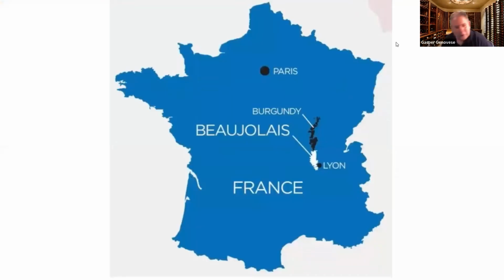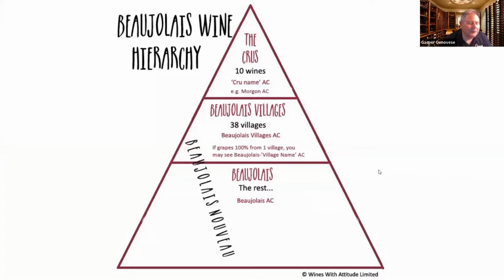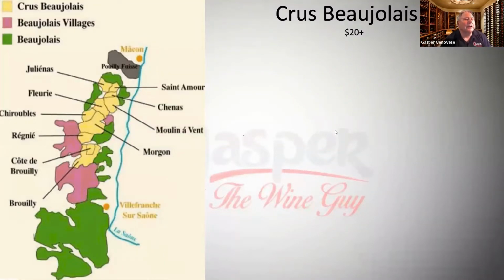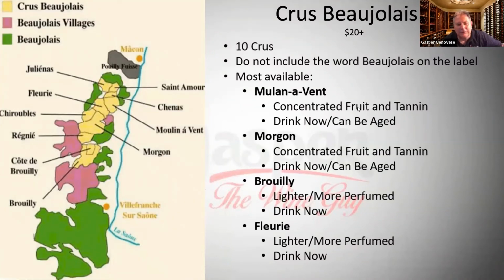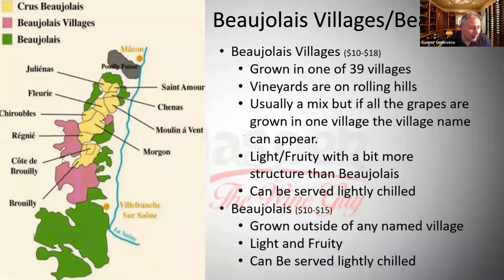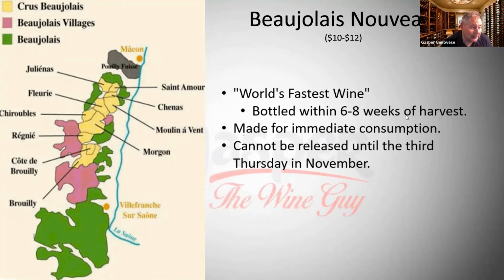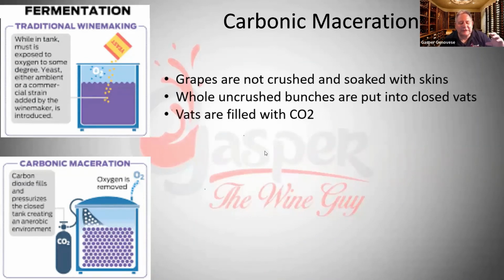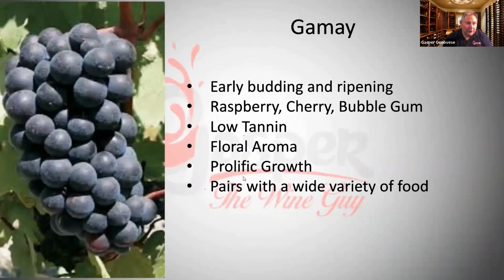Learn About Beaujolais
Get an overview of the wines of Beaujolais